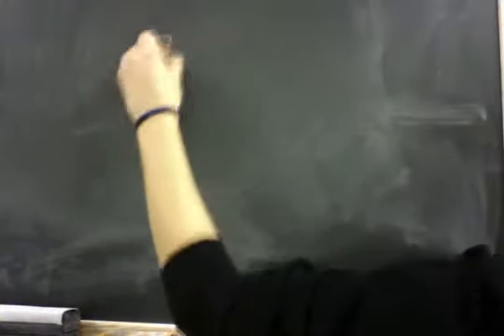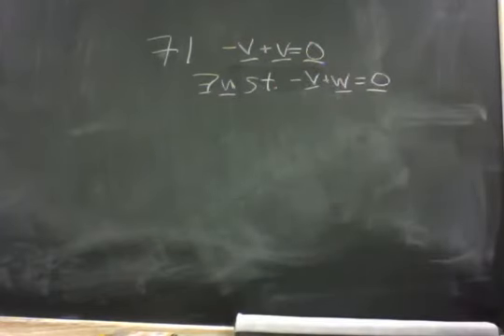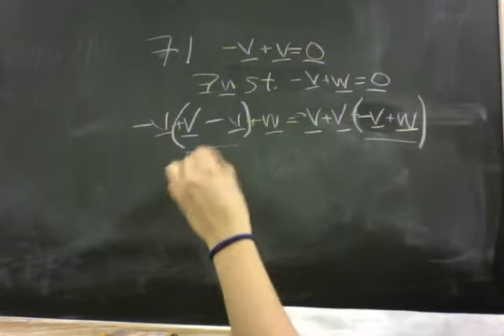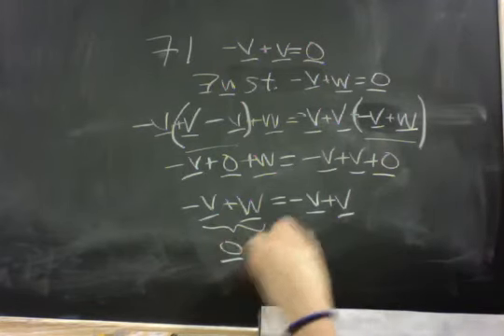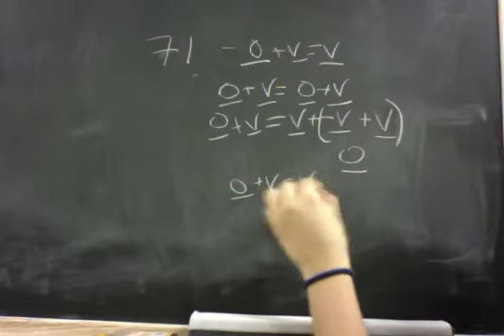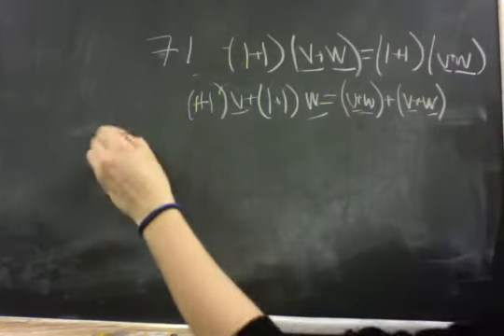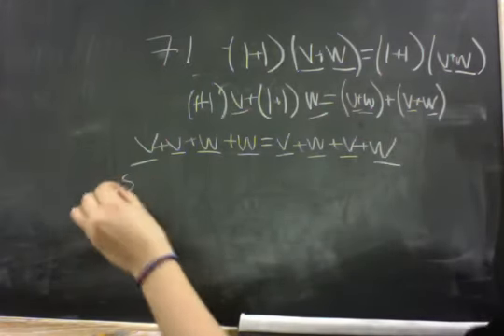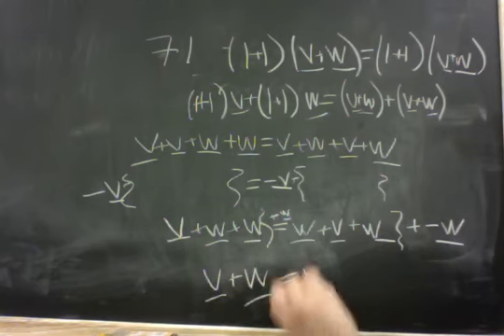Math 23a Proof 7.1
Heidi Hurst
2011